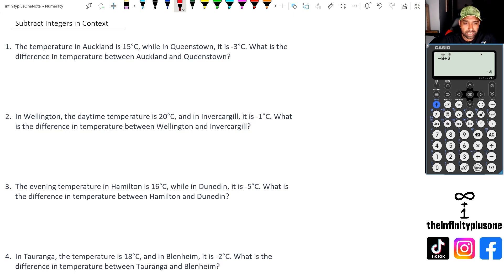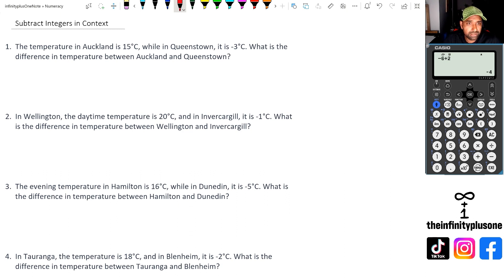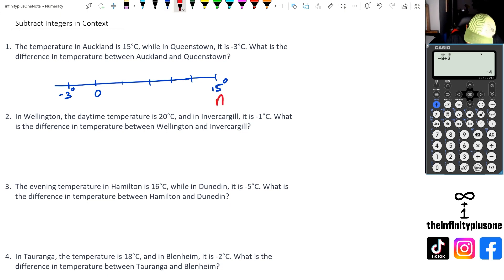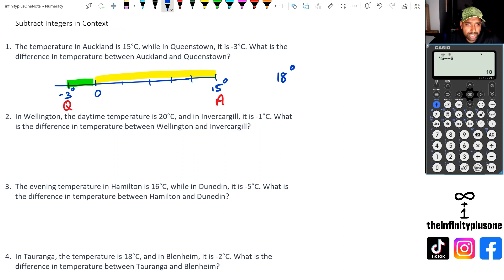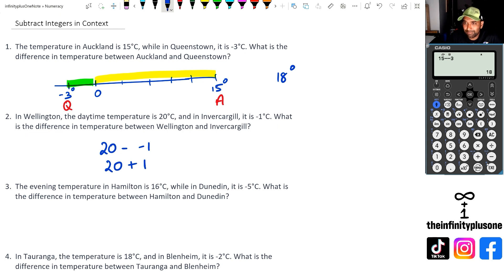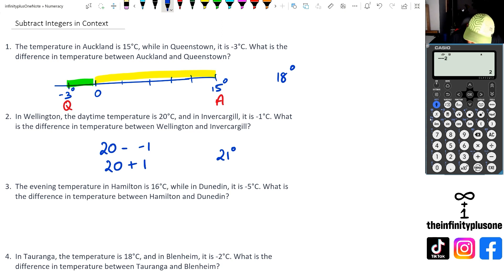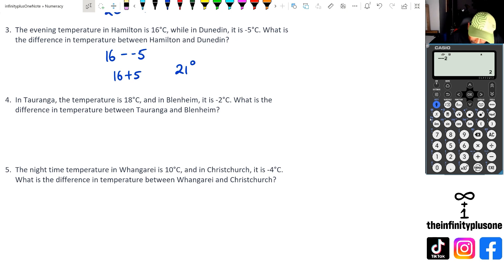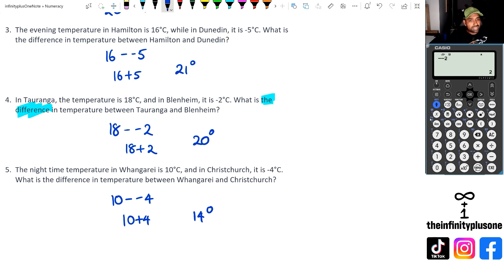Subtracting Integers Word Problems